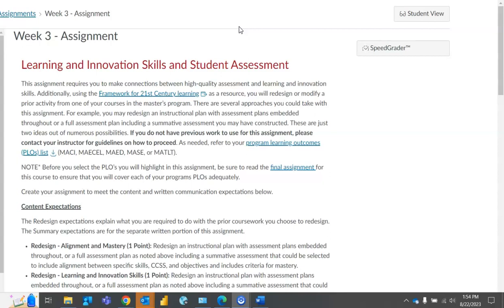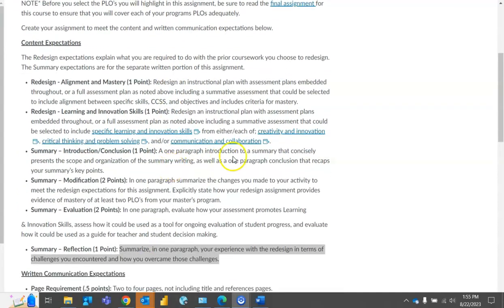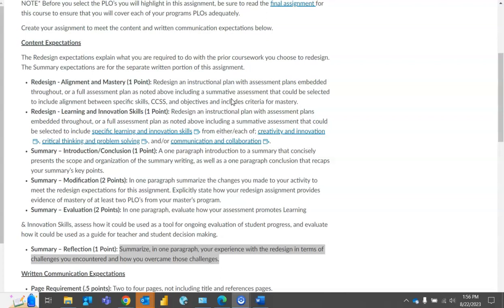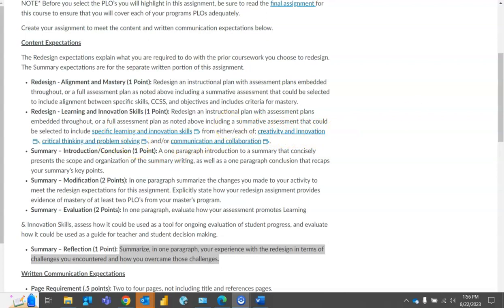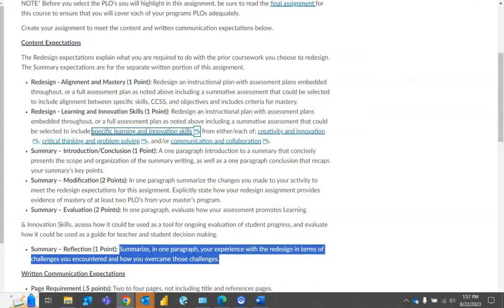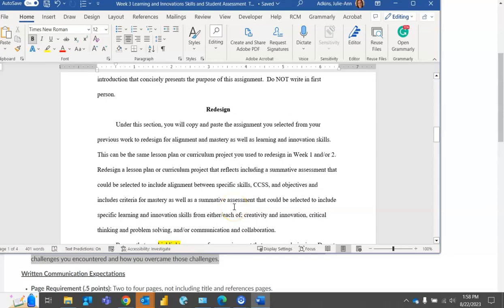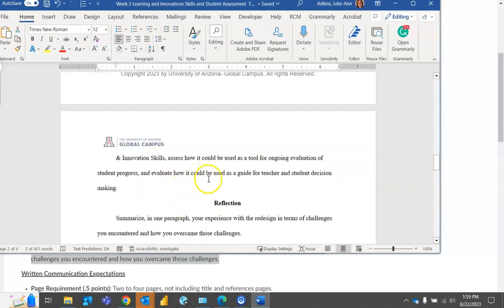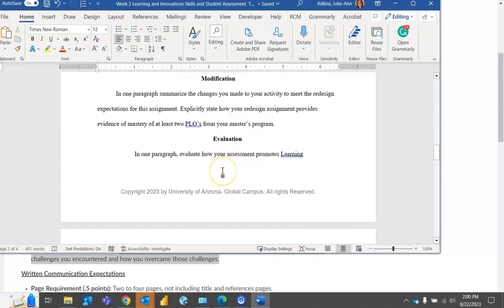Week 3 Assignment